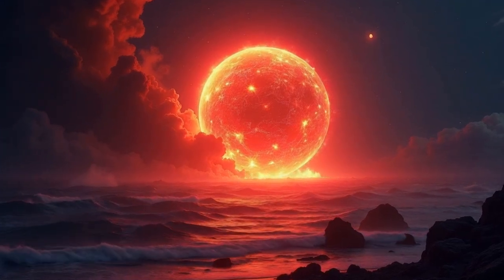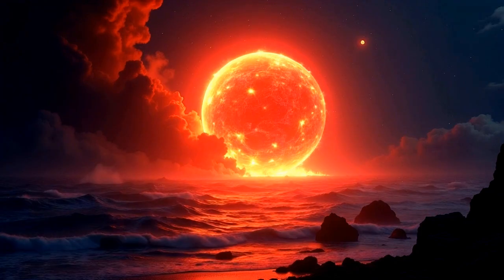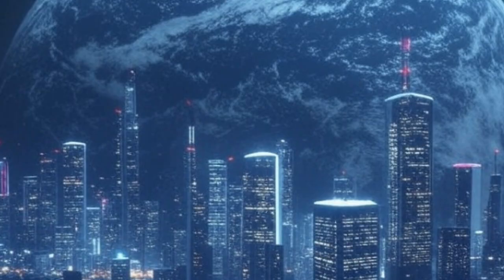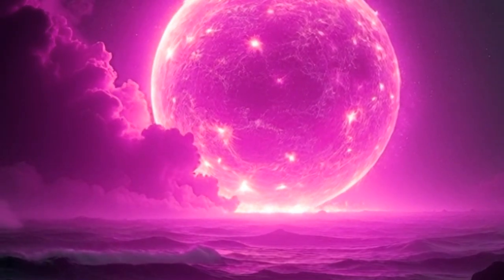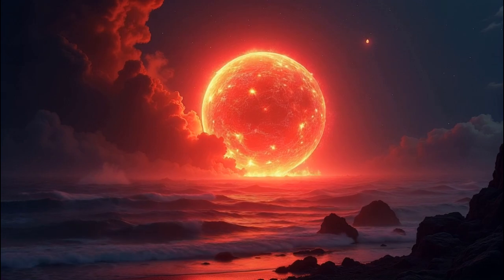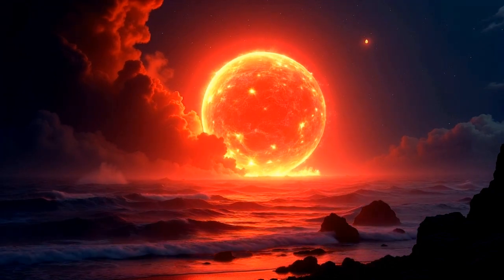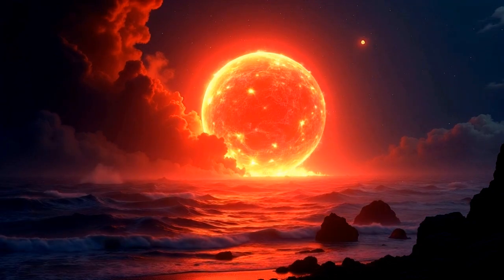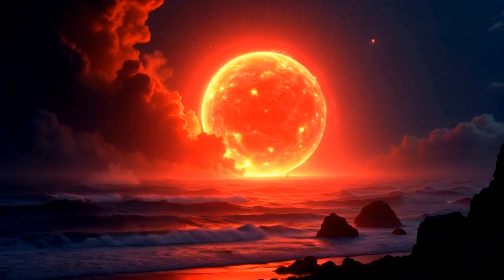New Super Earth Signs of Life and Space Travel Theories